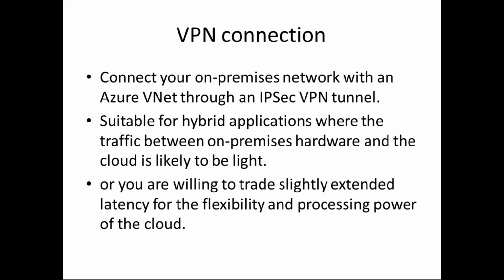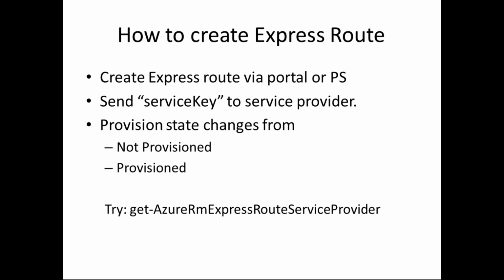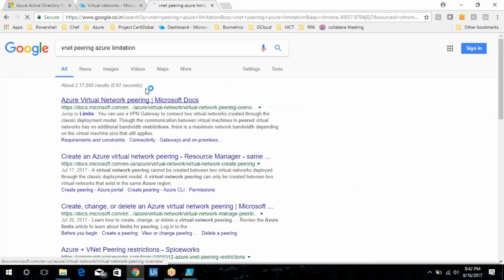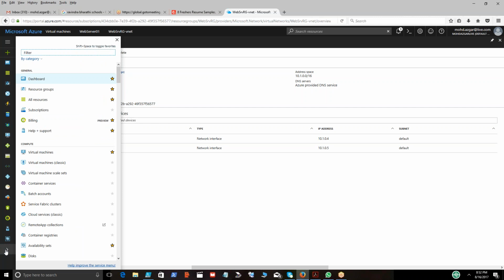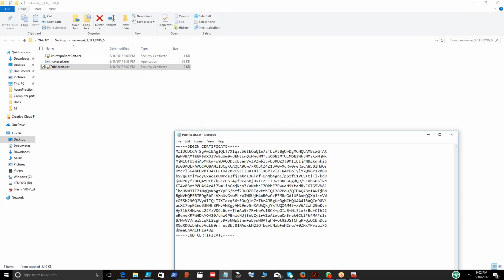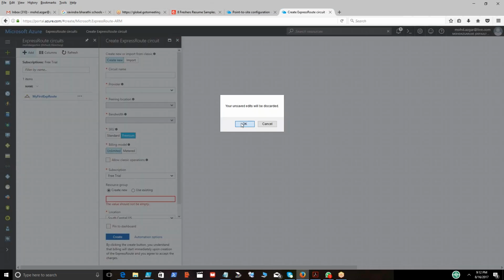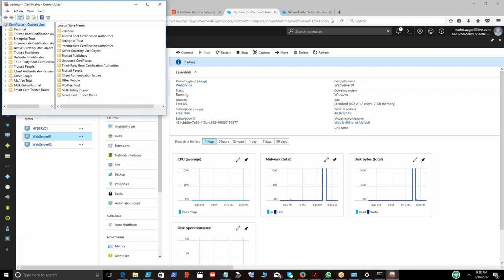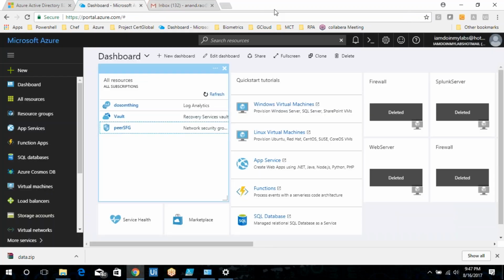Day 11 Network Connectivity in Azure